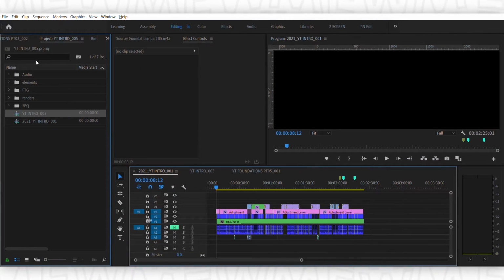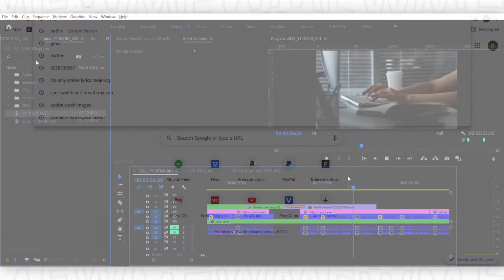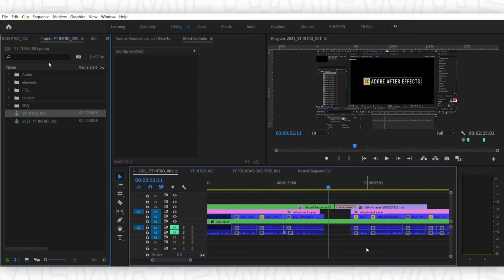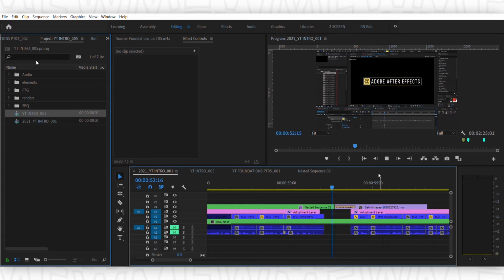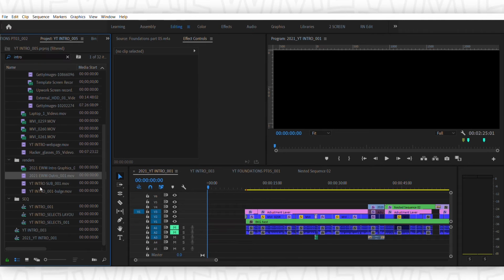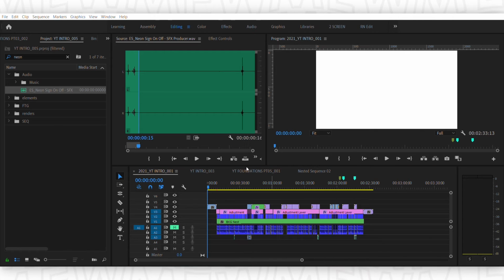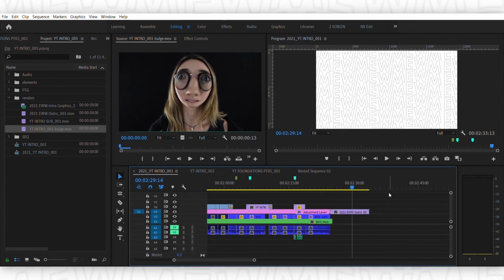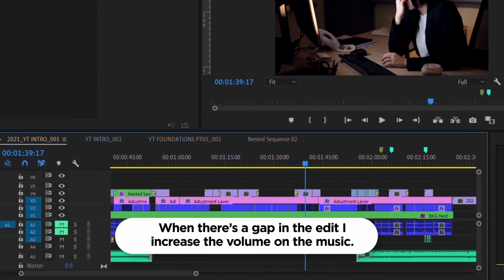Video Editing Foundations - Part 5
Do you want to start a YouTube channel?
This is a straight forward approach to editing simple videos.  This workflow can be applied to any software.  I’m learning as I go since I’ve never been in charge of my own content.

This is the fourth video in a series of five.  In this video we dive deeper into b-roll, when to use it and what to pick.  Nesting footage, adding graphics and music are also included.

I can’t believe it’s the end of the intro video production.  In reality this content has evolved about 4 times since I seriously started to work on this channel.  I’d love to talk casually about the journey if that’s something that you would find interesting.

I have so many ideas that are going to be super helpful.  A lot of the videos in the works are a lot shorter, too.  Until then, HAPPY EDITING!!

0:00 Intro
0:36 B-roll Details
1:48 Nesting Footage
2:19 Terms and Transitions
4:30 Apply Graphics
5:05 Alpha Layer
5:40 Add Music

Final Intro Video

Links

Folding Photo Light Box Studio Kit
Photography Lighting Kit0
Podcast Condenser Microphone
Phone Tripod
Canon EOS 2000D (Rebel T7) DSLR
Tripod with Bag
Selfie Ring Light